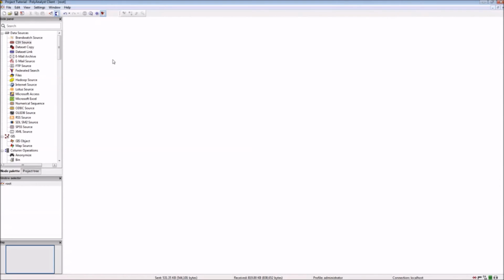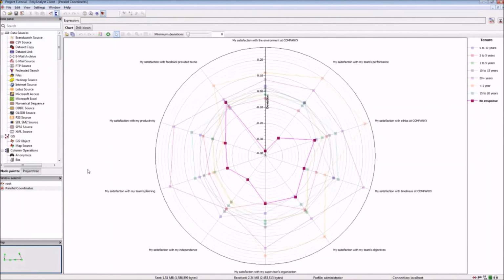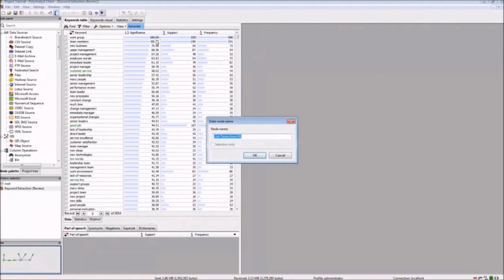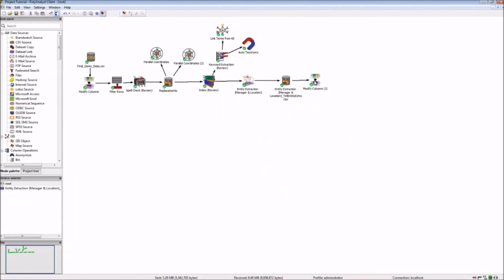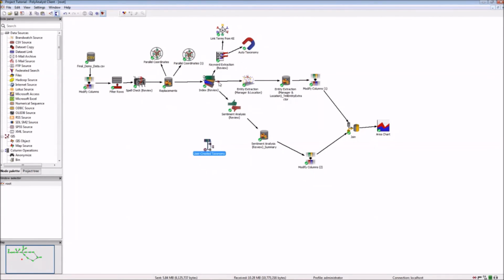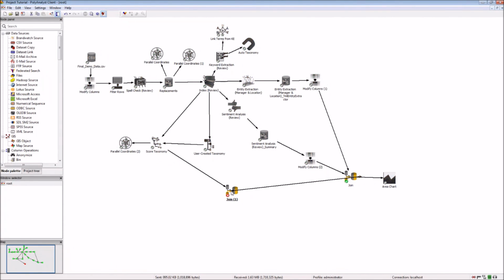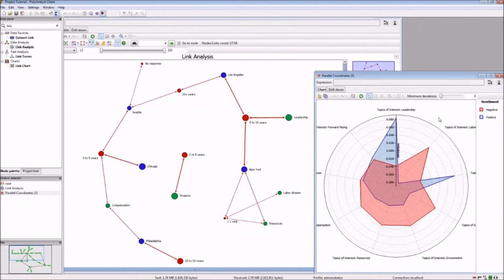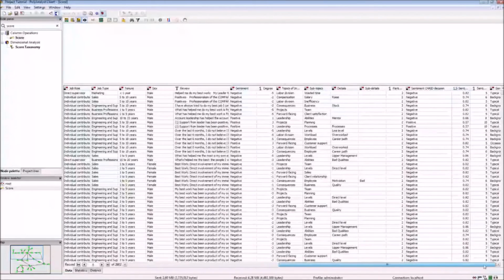A Walk-Through the Primary Phases of Building a Project with PolyAnalyst™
NOTE: This video was made using PolyAnalyst Professional (2016)

Learn about the major steps involved with building a PolyAnalyst project, or data analysis model. The GUI interface and accessible functions library (nodes) allows users to build data analysis models that cover data loading, cleansing, exploratory analysis, analyst-driven analysis, and reporting.